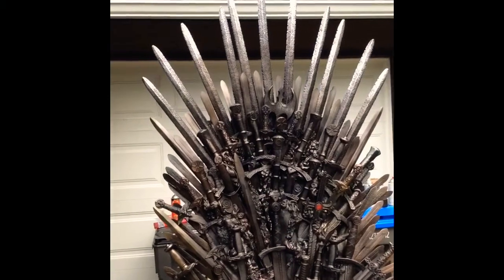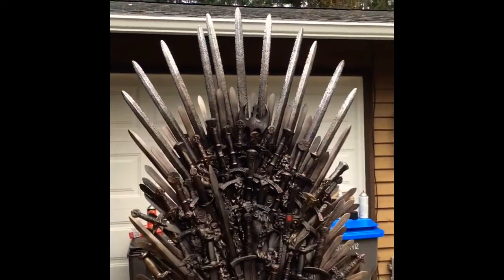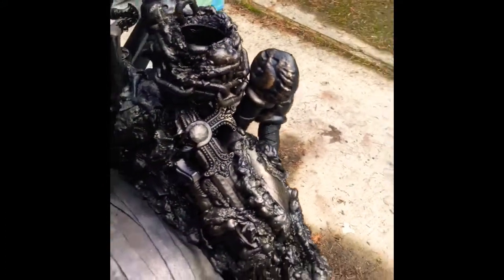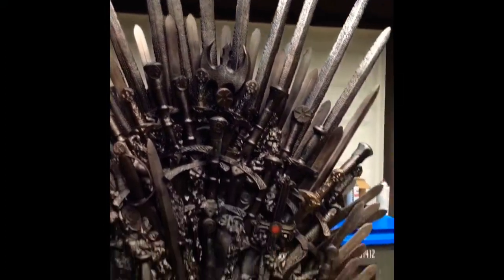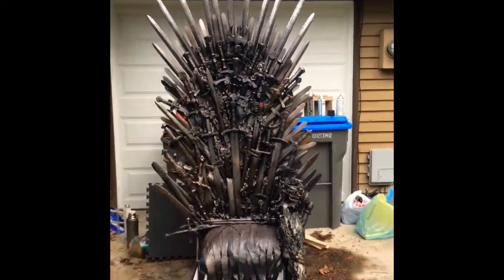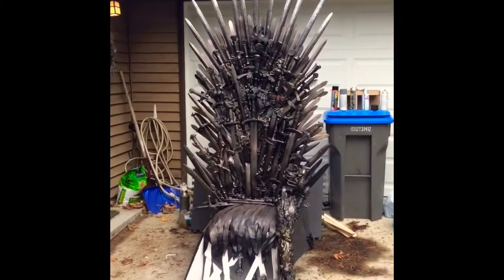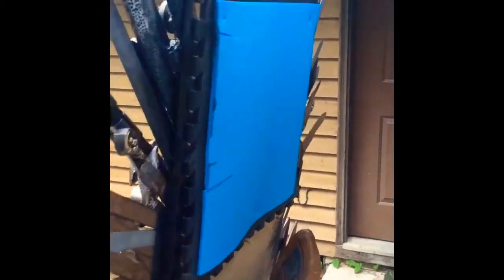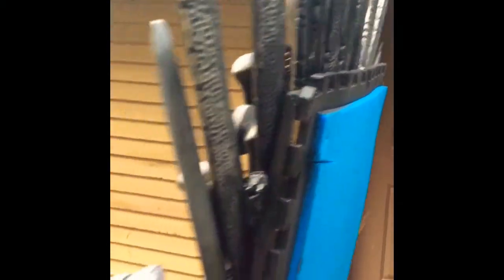Game of Thrones Iron Throne Custom Prop Build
I’ve spent the last two weeks on my spare time throwing this together from a combination of EVA foam, cardboard, wood, spray foam, vinyl, and a bunch of cheap Halloween swords from thrift stores, Party City, and Spirit Halloween.  All the swords were mounted on a big slab of particleboard I picked up from Habitat for Humanity.  It’s for a work event that’s GoT-themed, but it looks so nice I think I’ll keep it.